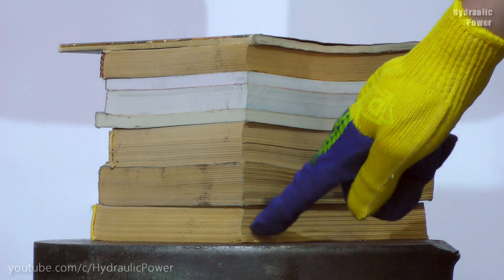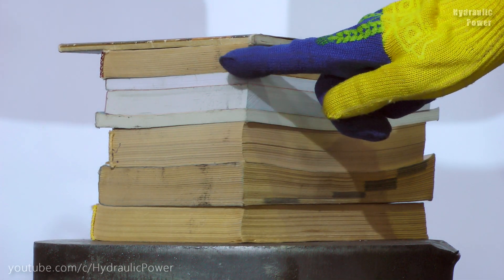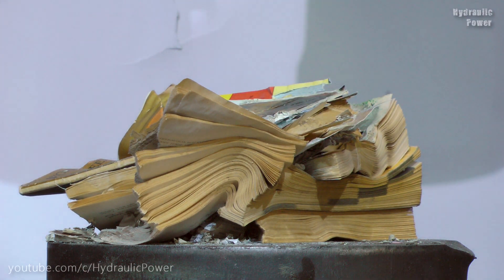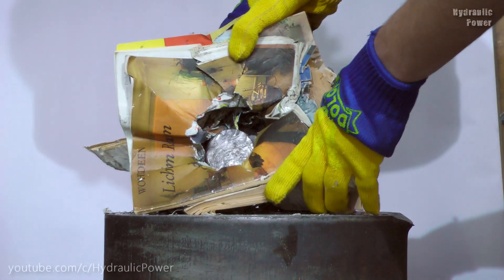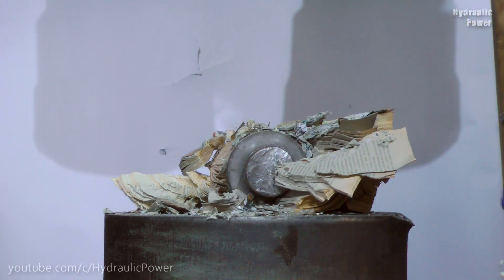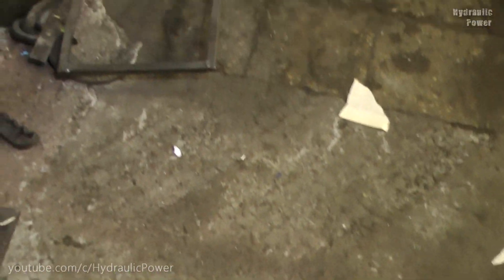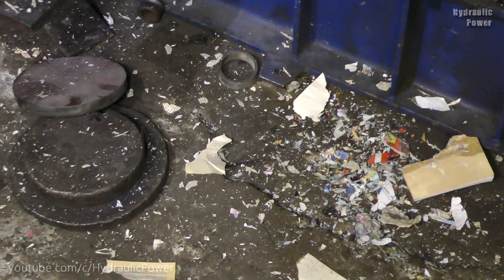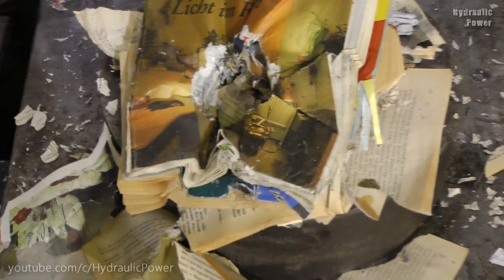Warning Explosions. 8 Books vs 500 Ton Hydraulic Press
Crushing 8 Books with 500 Ton Hydraulic Press

*(500 Ton (U.S.) Per Square Foot =  about 478 bar = about 488 kgf/cm² )